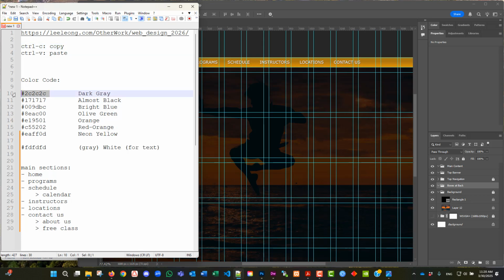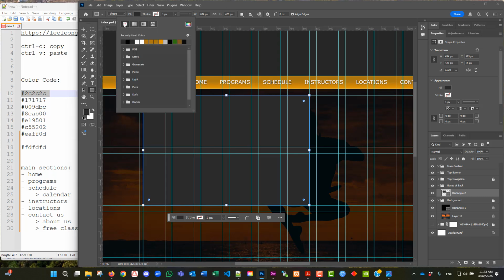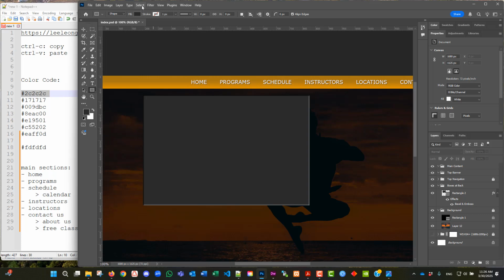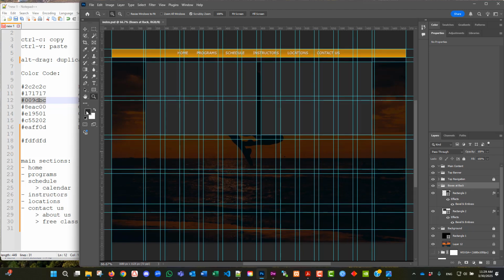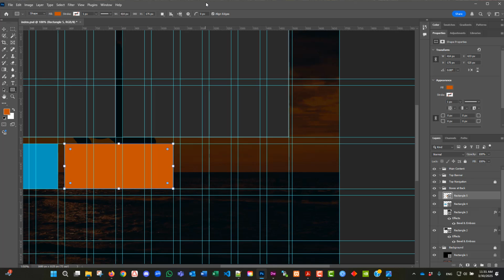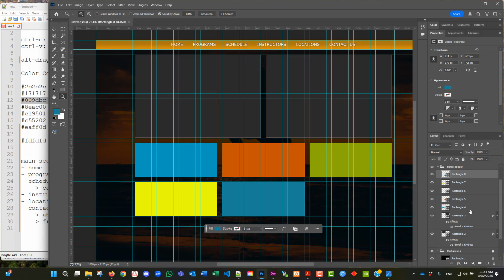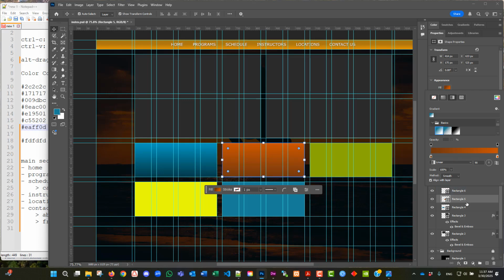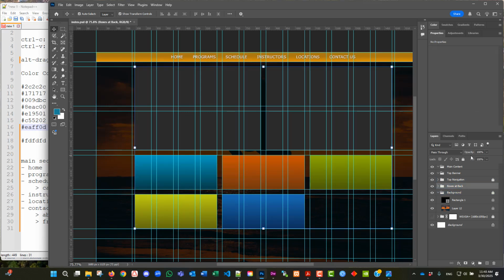Tutorial web design 2026 - 007 web design prototype 5